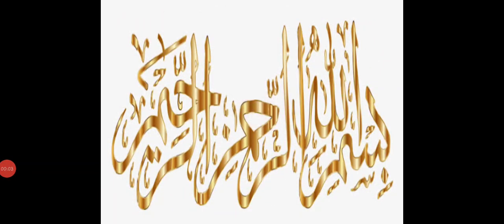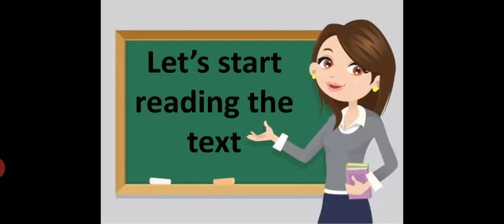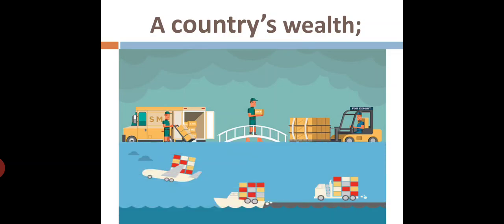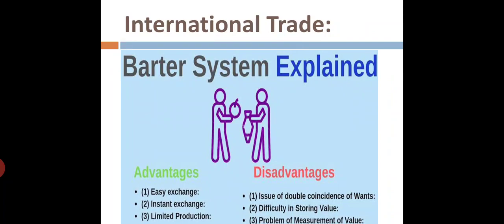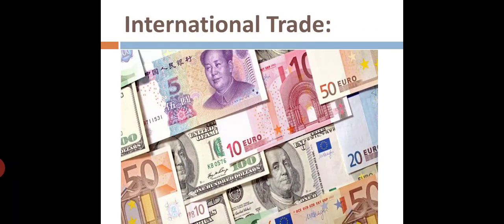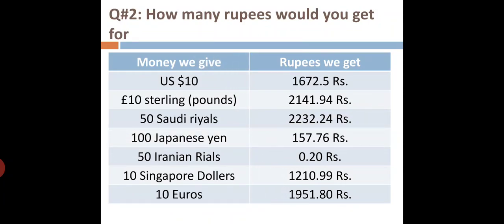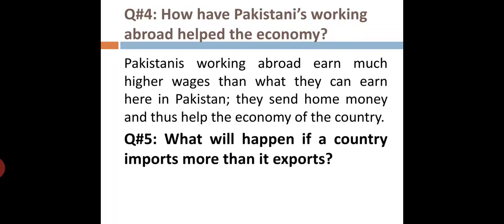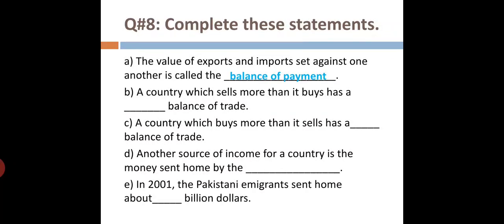Trade and commerce chapter #6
Explanation and solved exercises of the chapter